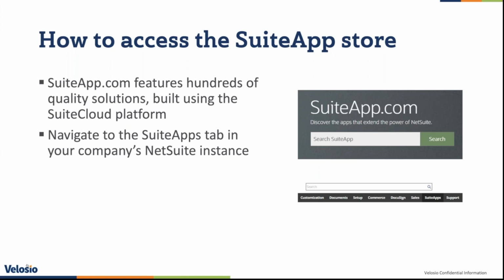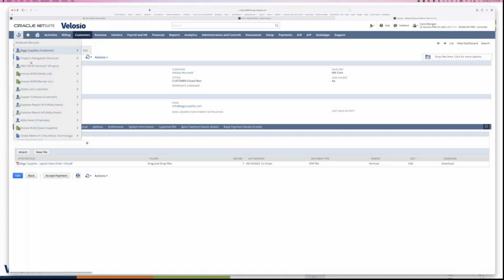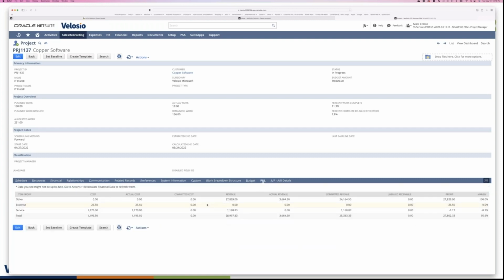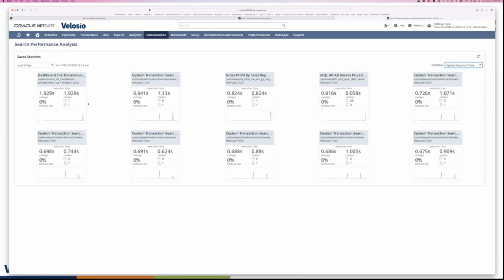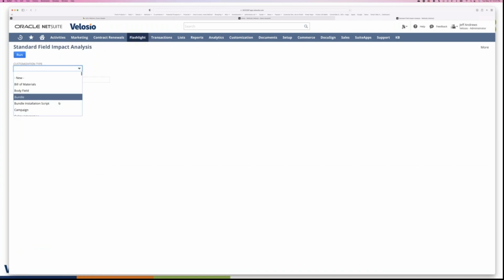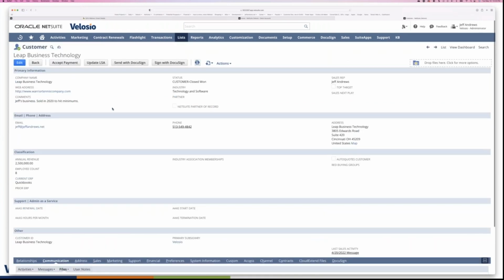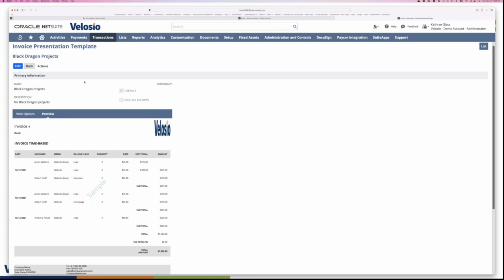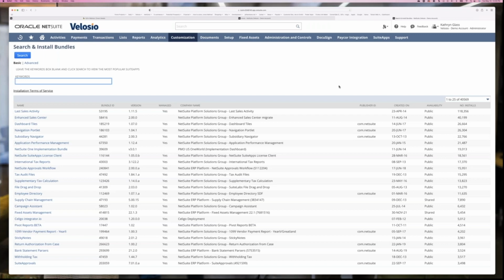Velosio NetSuite Webinar SuiteApps